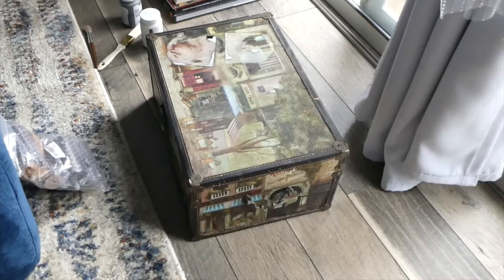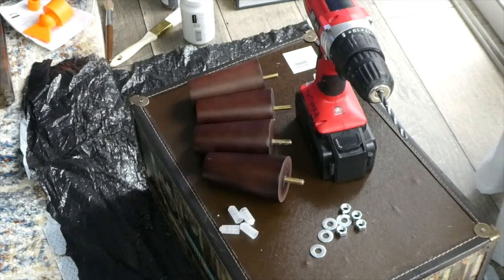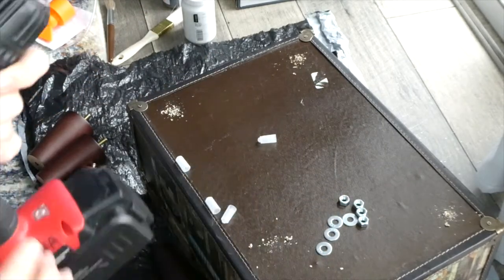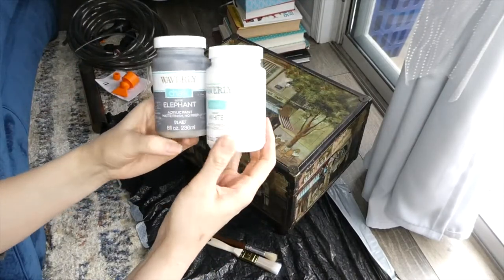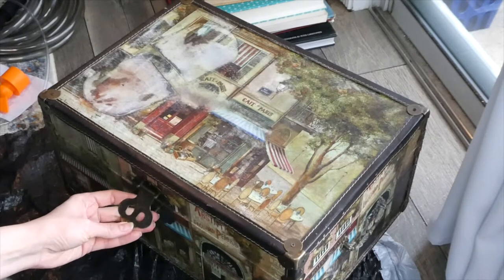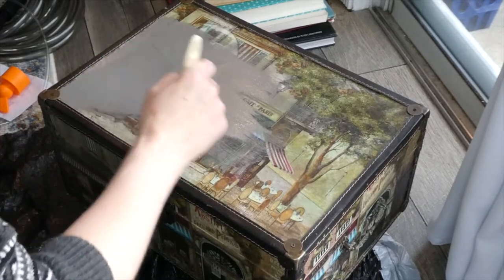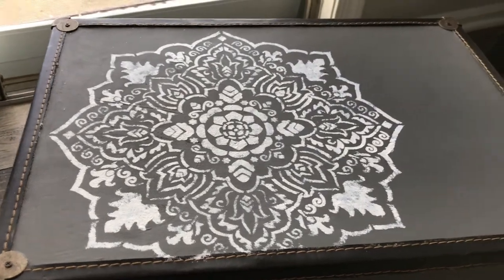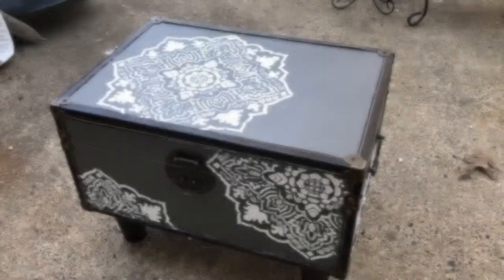Thrift Flip: Trunk to Side Table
Hi everyone,

In this video I am showing how I flipped this thrifted small trunk in to a small side table.
Tools and materials:
- Washers and nuts bought at a hardware store and total cost was $0.96
- Top coat
- Brushes and drill I already had.
- Baking soda added to the paint 1:1.

About me:
I am a recent vintage aficionado and am trying to blend more vintage into my wardrobe and home decor. I'm not an expert, just trying new vintage vibe on because I don't like the current "fast fashion" and want to help keeping things out of landfill. I love thrifting because it helps environment and you can find quality pieces made before everything was badly made in China, lol. I love painting and do things with my hands, so I am versed in many kinds of crafts as well.

Love,

Yana C